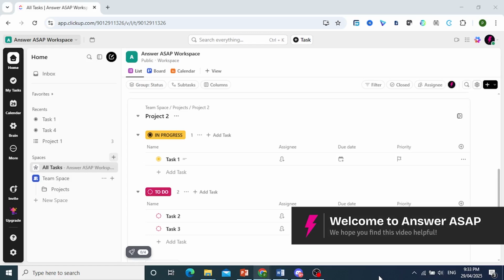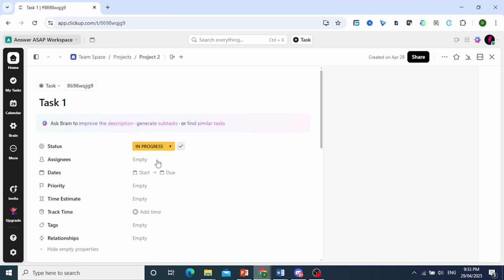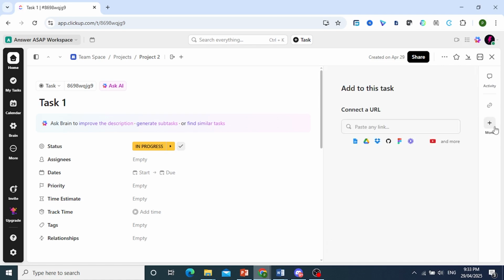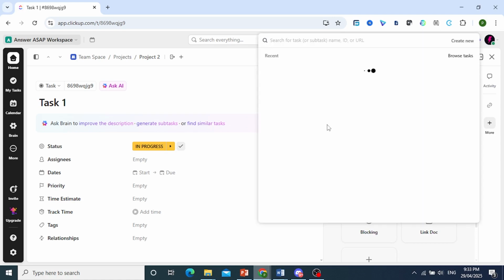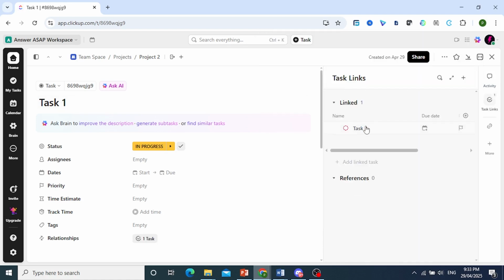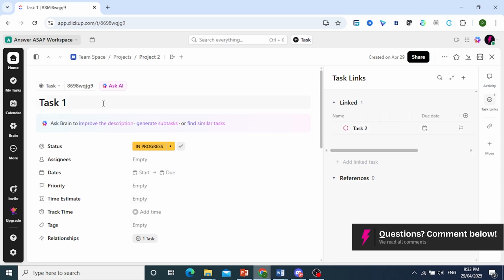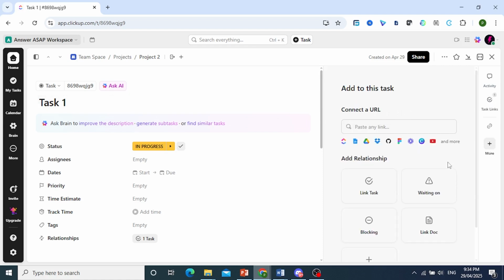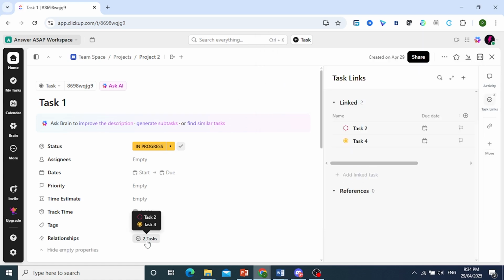How to LINK Tasks in ClickUp (Step by Step)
Need to connect related tasks in ClickUp?
This step-by-step tutorial shows you how to link tasks using relationships like dependencies, related tasks, and subtasks. Learn how to create smarter workflows by referencing and navigating between tasks with ease.